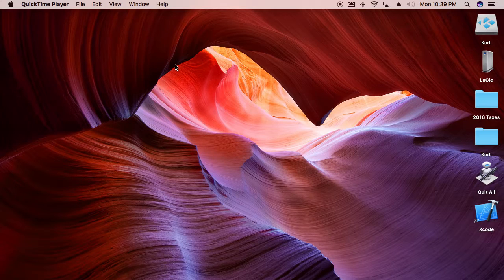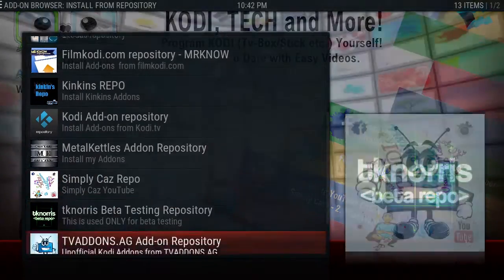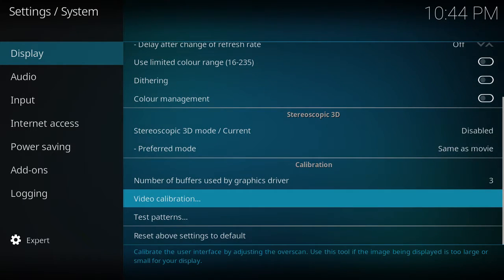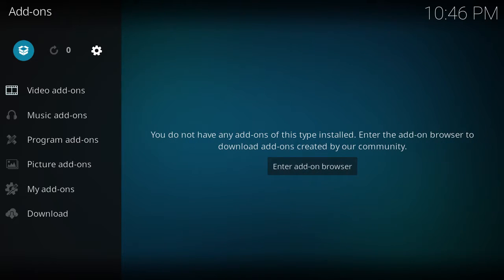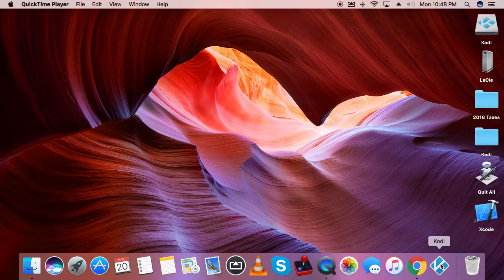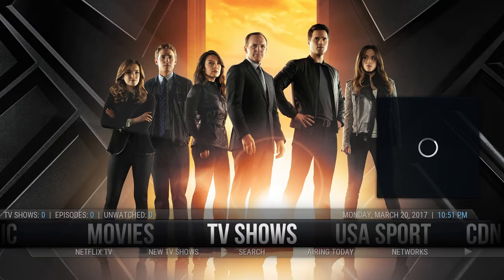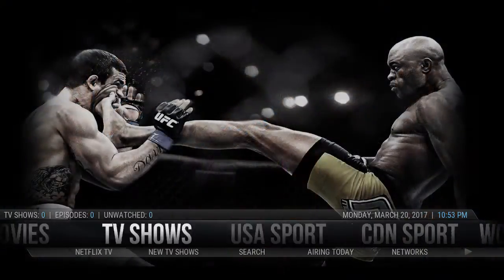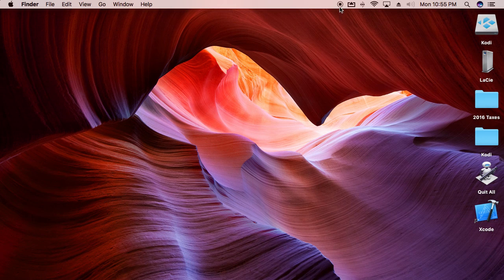Kodi Krypton Fresh Start "The Beast Canadian Update"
MY GEAR
PC►
AMD B550 VISION
RYZEN 9 5900X
GFORCE RTX 3080 Ti VISION
CORSAIR VENGANCE PRO 16GB 3600 CL14 RAM X2
CORSAIR RM850X
SAMSUNG 970 SSD 1TB NVMe M.2 X2
NZXT 510i ELITE CASE
NZXT KRAKEN Z63 CPU COOLER
NZXT AER RGB FANS X3
LOGITECH G915 TKL KEYBOARD
LOGITECH G502 MOUSE
CONSOLES ►
MICROSOFT ELITE SERIES 2 CONTROLLER
SCUFF GAMING PRESTIGE CONTROLLER -
CAMERAS ►
SONY NEX 5N
LOGITECH C910
AUDIO ►
YETI X CASTER
STEEL SERIES ARCTIS PRO WIRELESS
STREAM GEAR ►
ELGATO iPHONE APP
MONITORS ►
AOC 34CQG2
AOC 27CQG1
DESK ►
IKEA KARLBY WALNUT
IKEA ALEX CABINETS X 2
CHAIR ►
BENTURA
LIGHTING ►
LIFX BEAM
PHILLIPS HUE BULBS X 3
PHILLIPS HUE WELLNER
RAZER GOLIATH RGB MOUSEPAD
STREAM SOFTWARE ►
STREAM ELEMENTS
OBS
RESTREAM
OWN3D.TV OVERLAY "ALHPA GAMING"

This is a tutorial on how to fresh start your kodi device, and reinstall my updated build. This build is for Kodi Krypton only!!!
From Krypton Beta's to Krypton 17.1